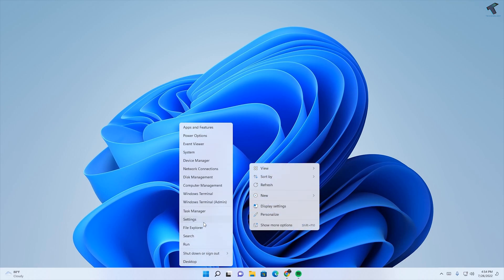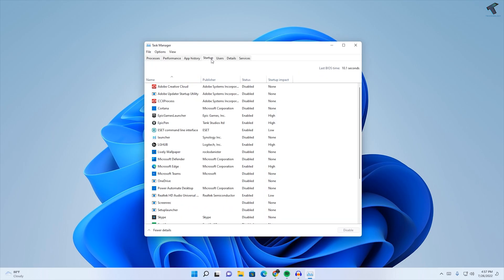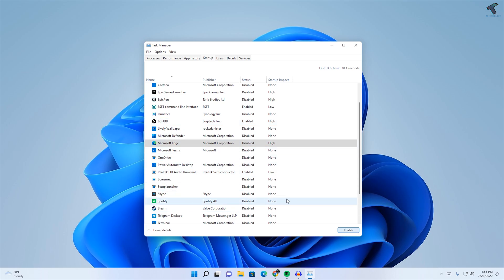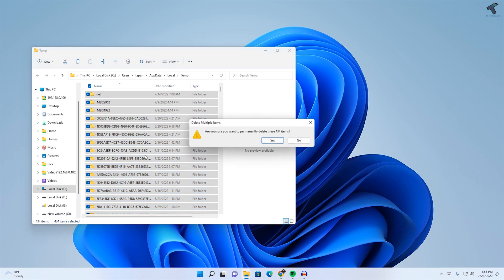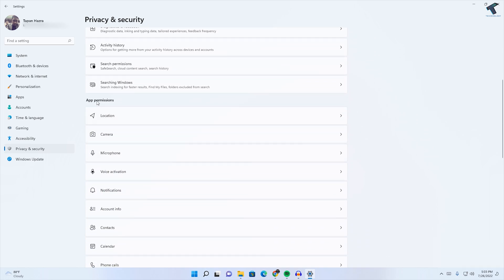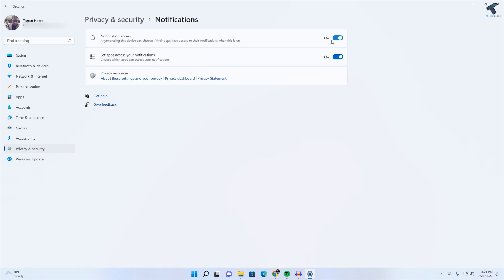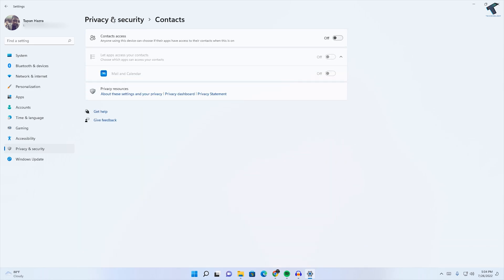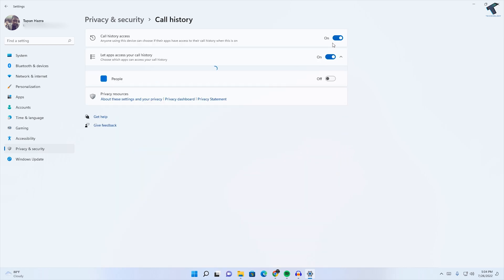How To Fix Settings App Loading Slow or Lagging in Windows 11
Here in this video tutorial for Settings window lagging or too slow problem in your Windows 11 PC or laptop,